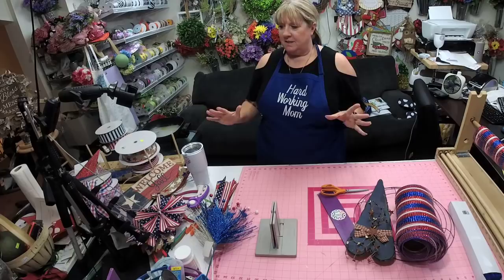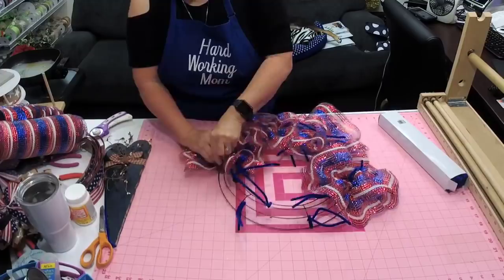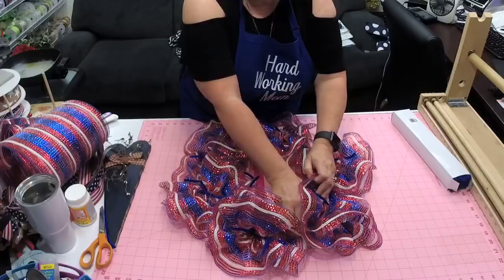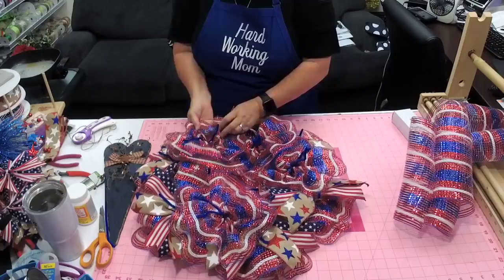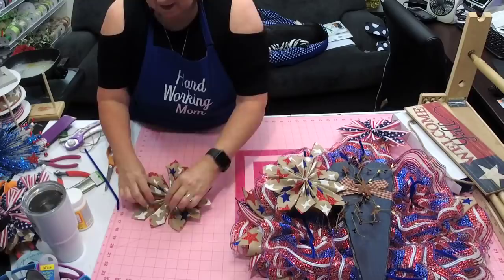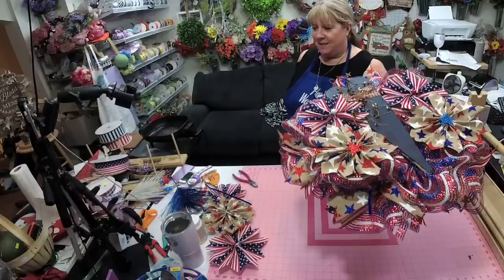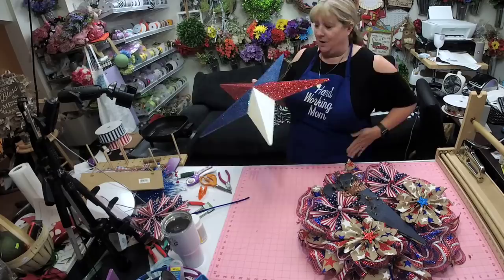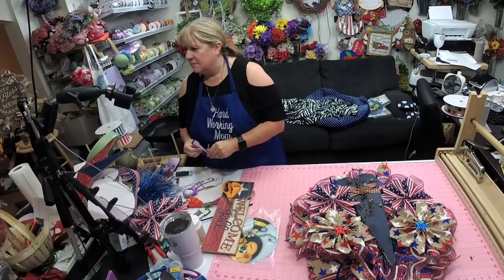How to make a pancake wreath with pin wheel ribbon Patriotic Rustic wreath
How to make a pancake wreath with pinwheel ribbon Patriotic Rustic wreath

Method pancake wreath 30in cuts 12 total
Ribbons cut at 12 In
Ribbon pinwheels are 6 8in pieces

~ "Blue Rustic Heart"  Old Time Pottery
~ 10 in red white and blue foil deco mesh Trendy Tree

Ribbons
~2.5 in Blue Stars, Red and White Stripe ribbon Trendy Tree
~2.5 in Burlap with red white and blue stars ribbon Trendy Tree

Metal Hole Punch